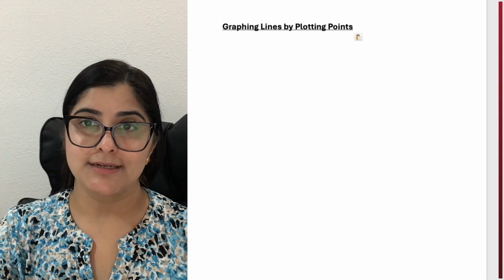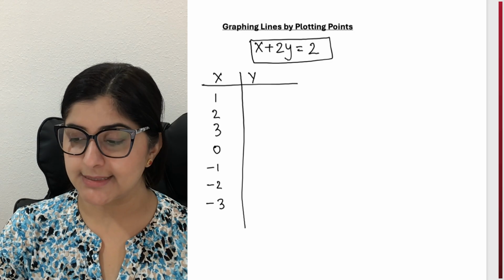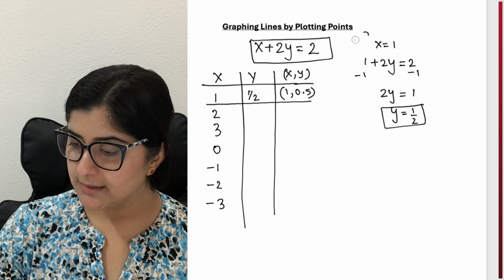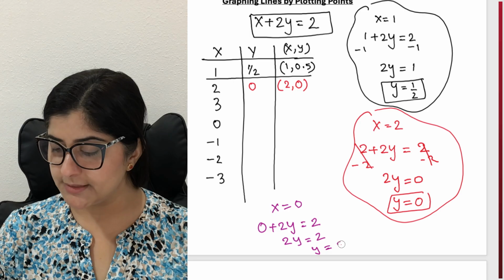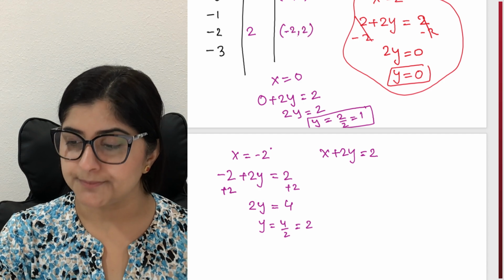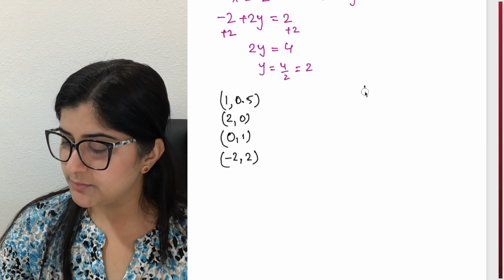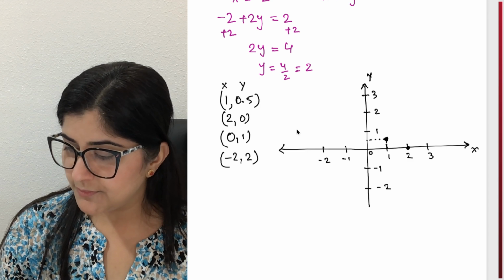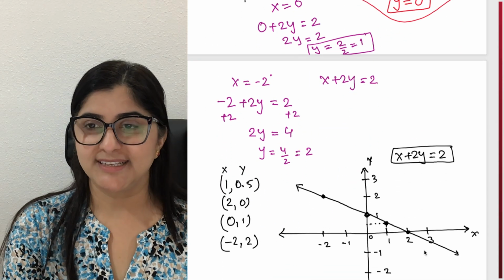Graphing Lines by Plotting Points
This video teaches how to graph lines by plotting points on the coordinate plane. Step-by-step examples will show how to choose points, plot them accurately, and draw the line to represent the equation correctly.